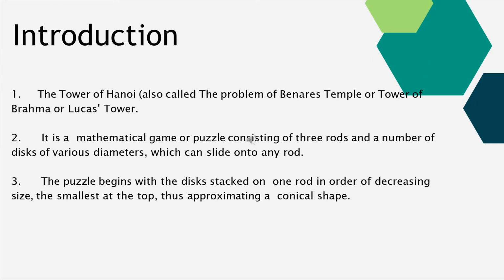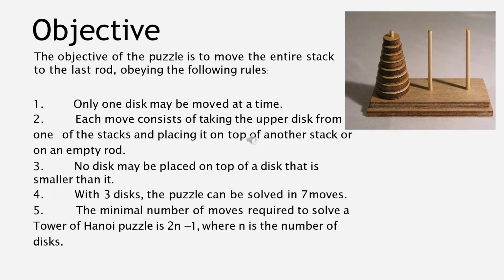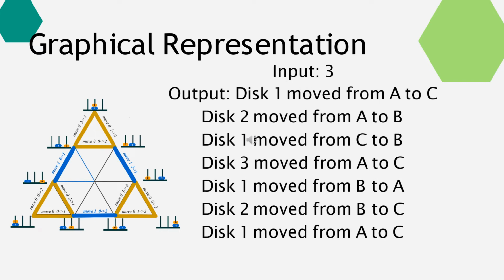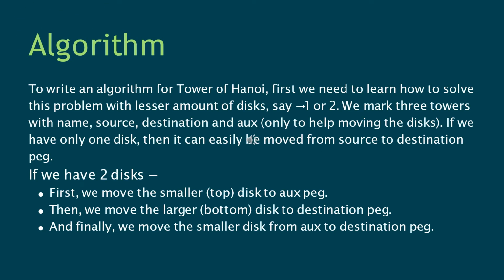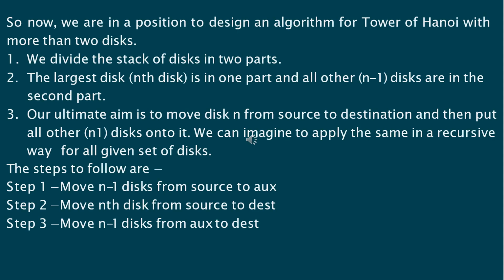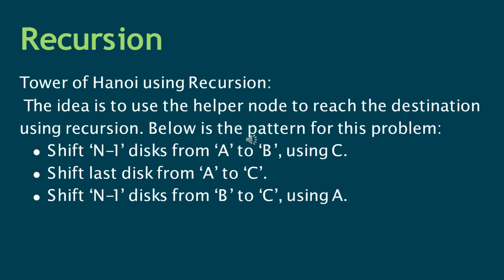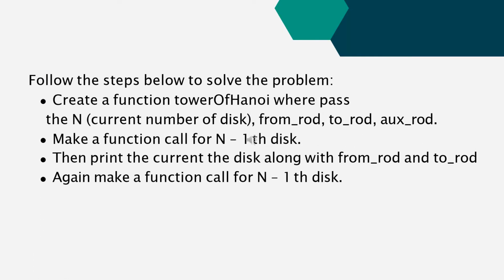Tower of Hanoi : Animation